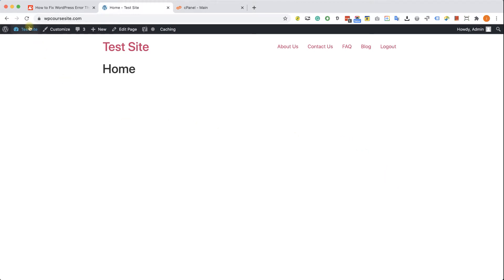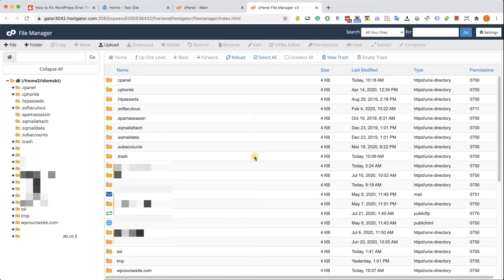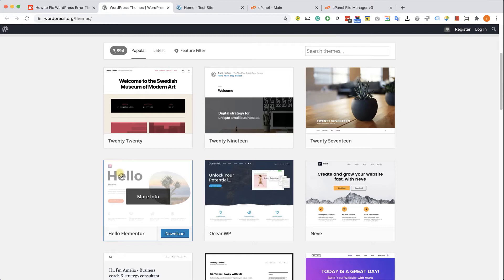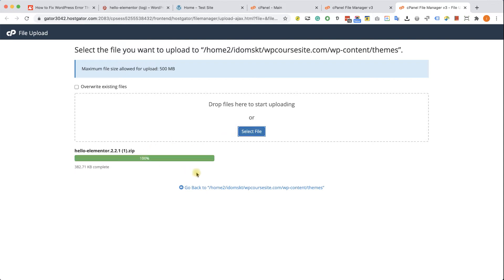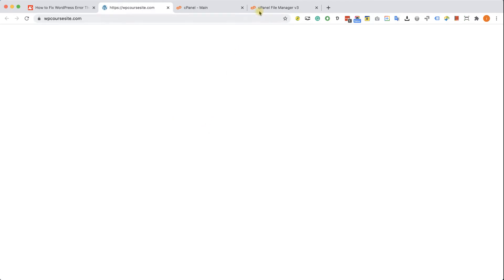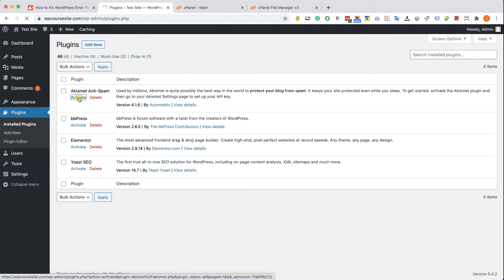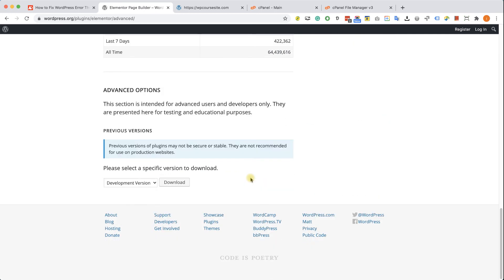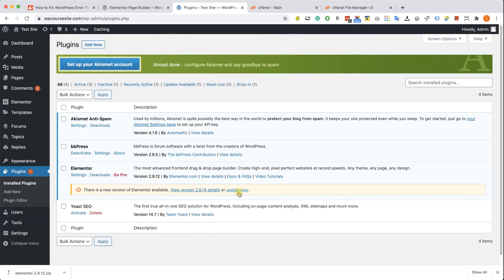How to Fix WordPress Error The Site Is Experiencing Technical Difficulties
In this video I will show you how to fix The Site Is Experiencing Technical Difficulties WordPress error or the white screen of death (WSOD).

WordPress Technical Difficulties usually caused after updating plugins or themes or entering a function in the functions.php file of the theme.